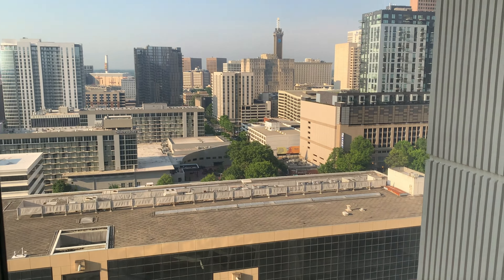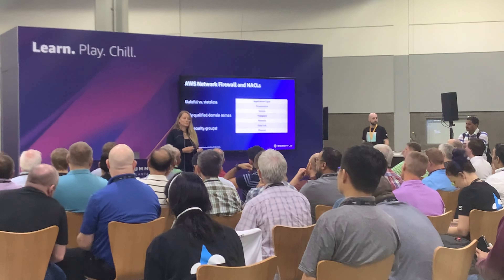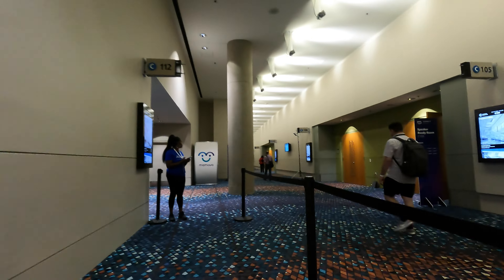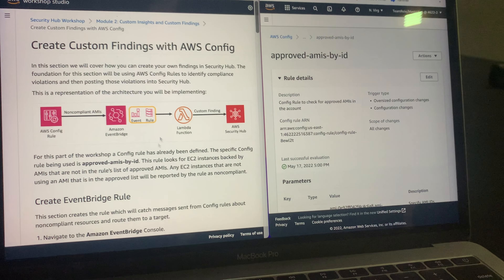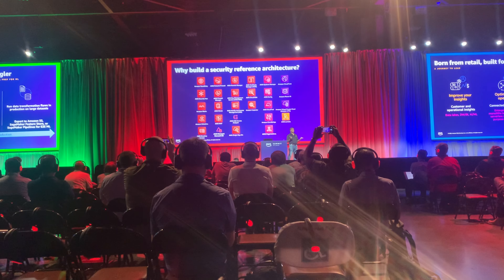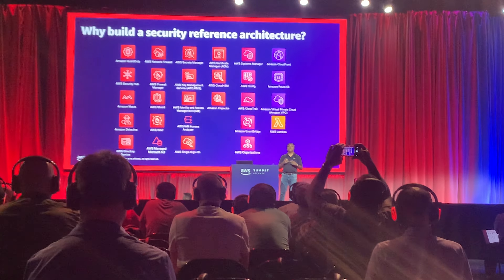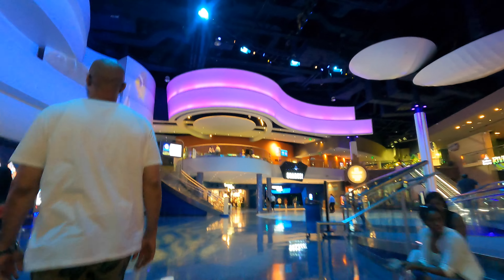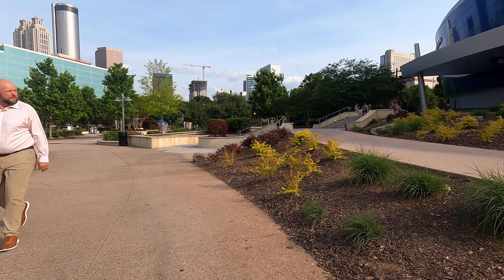vlog: ATLANTA DAIRIES | AWS Atlanta Summit Day 2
Hi and welcome back-this is Day 2 of the AWS Summit 2022-let me show you around!